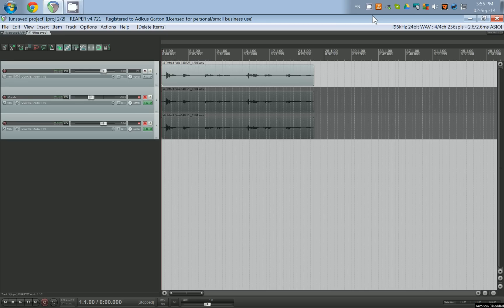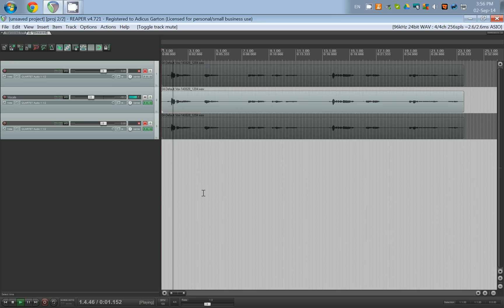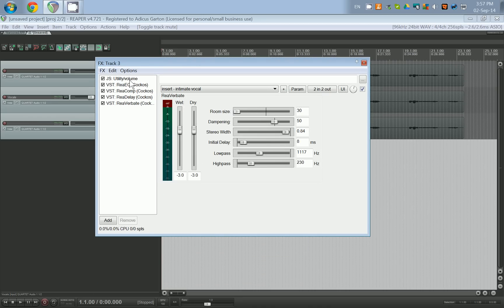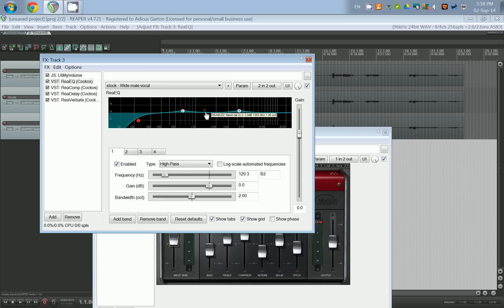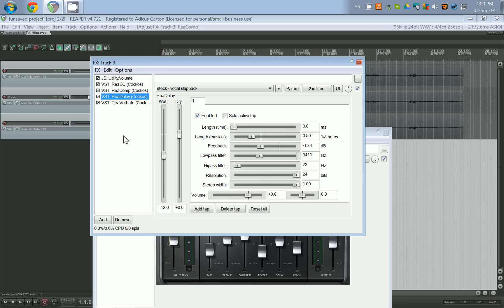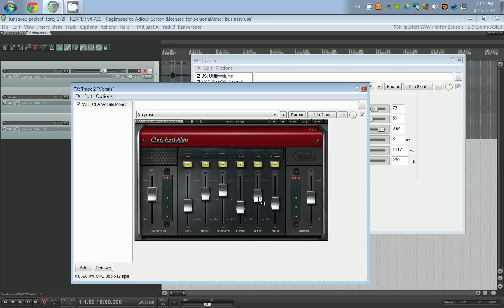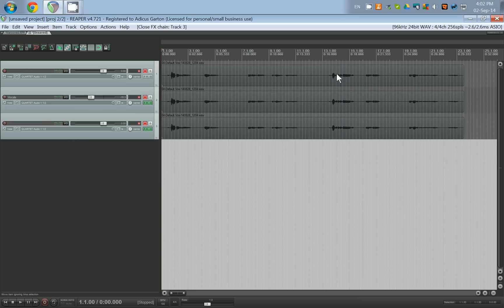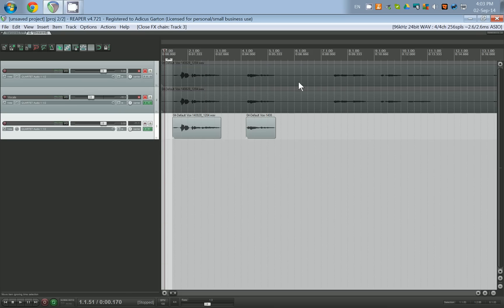REAPER tutorial - Vocals with stock plugins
The final video in my series on creating a simple 4-track rock demo using Reaper.